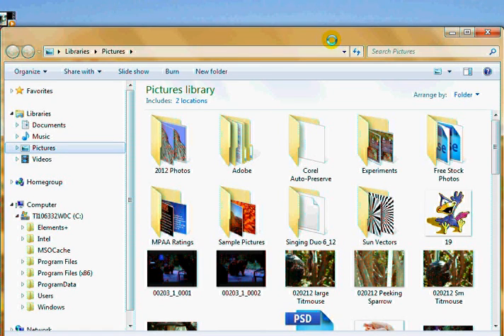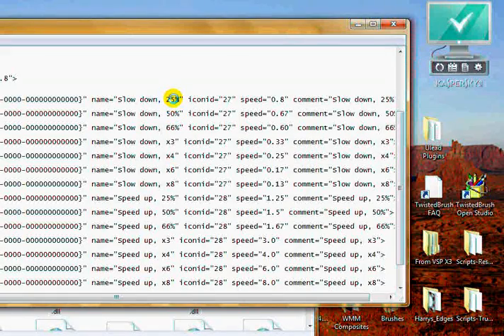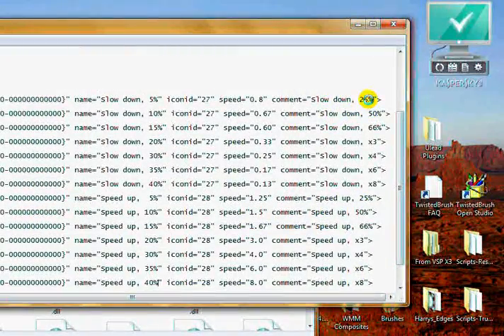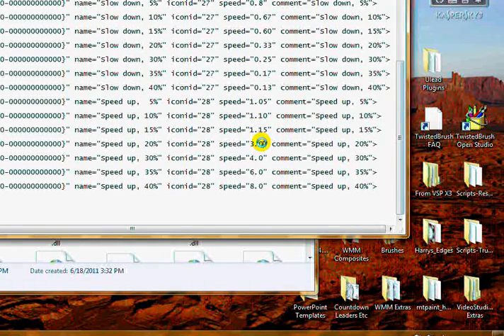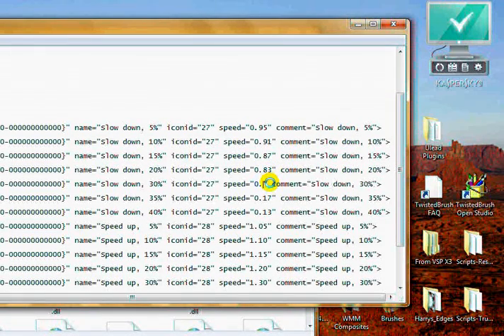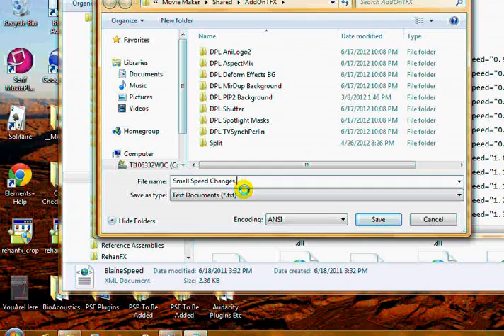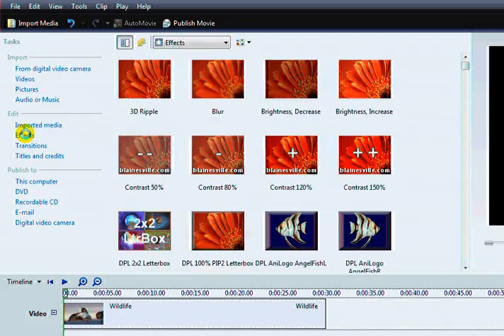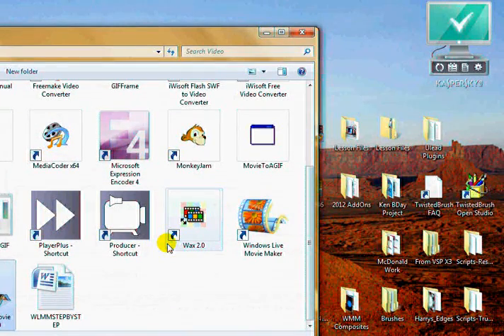Change Custom Speed Effects WMM 2.X and 6.0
Open Blaine's Custom Speed Effects and you'll find that Blaine has provided instructions telling how to customize his "Custom Speed Effects" for WMM 2.X and 6.0.  In this video I show how this is done for the WMM 6.0 version.  For the 2.X version, look for the Blaine's Speed XP xml file.